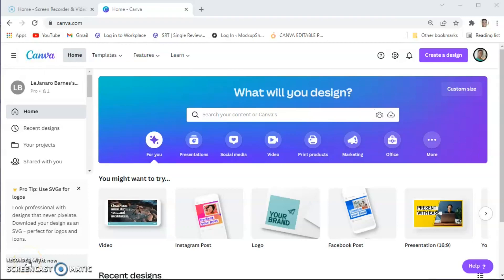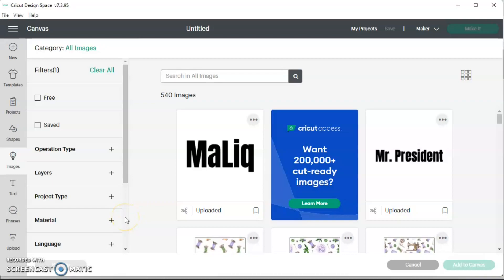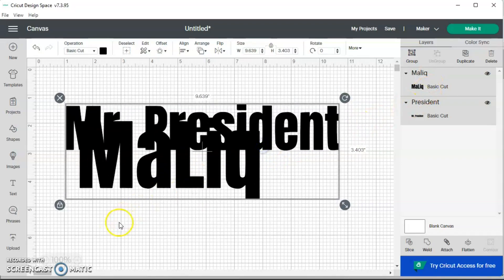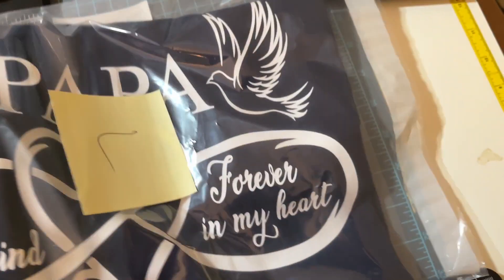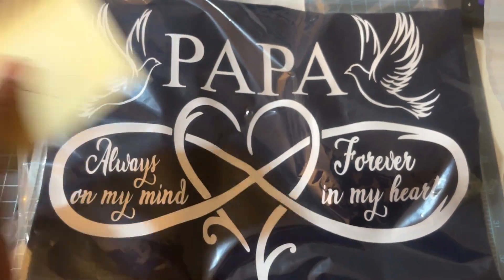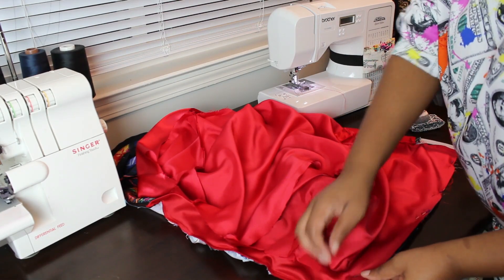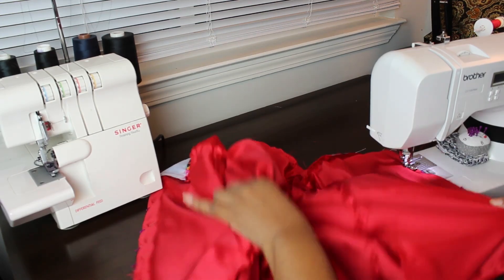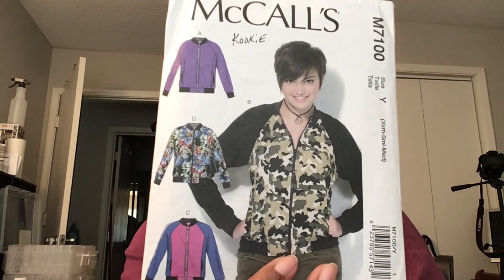Studio Vlog 18 | Finishing McCalls 7100 Lining | T-Shirts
Mail Inquires
LeJanaro, LLC